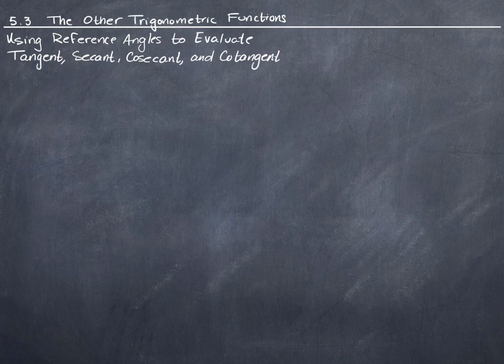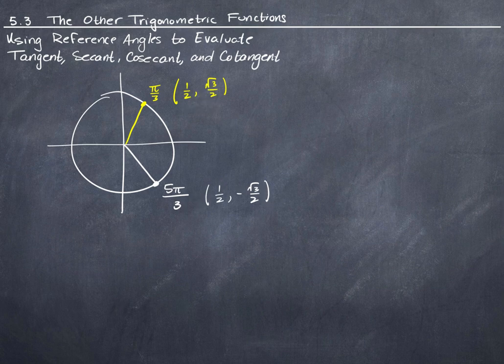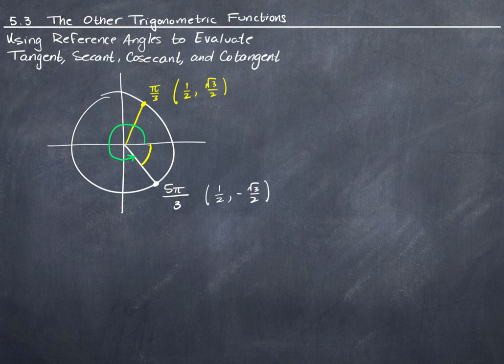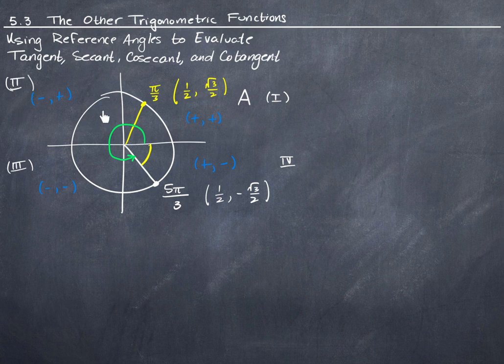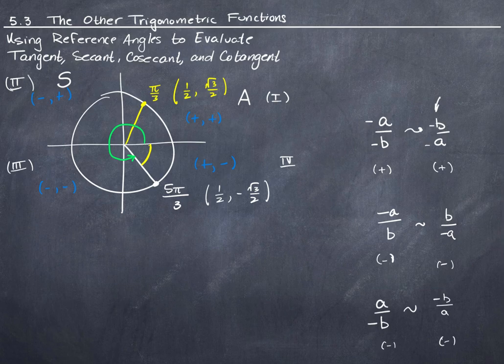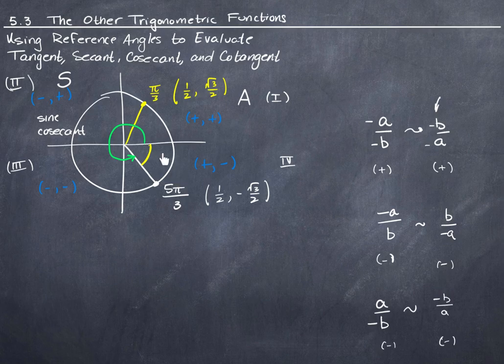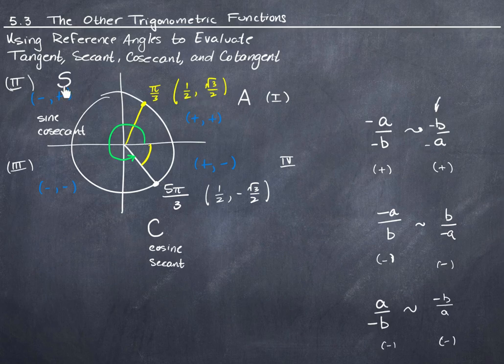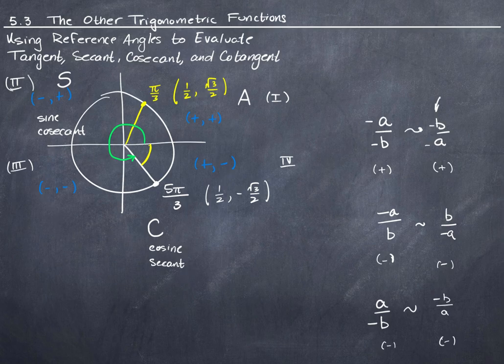142-Using Reference Angles to Evaluate Tangent, Secant, Sosecant, and Cosecant